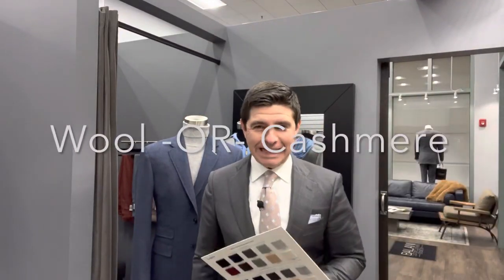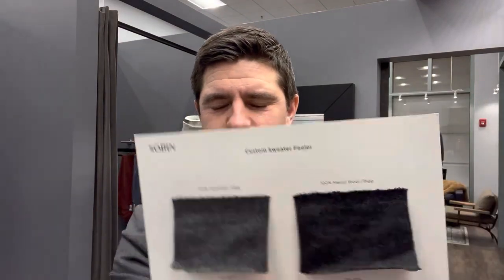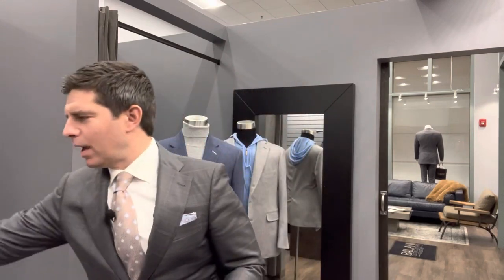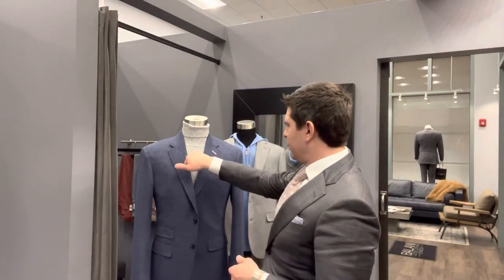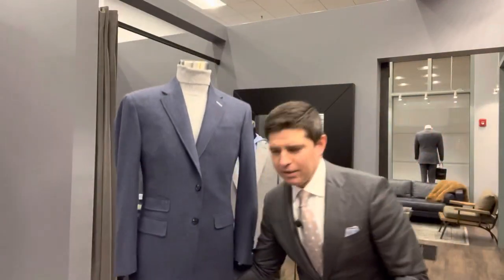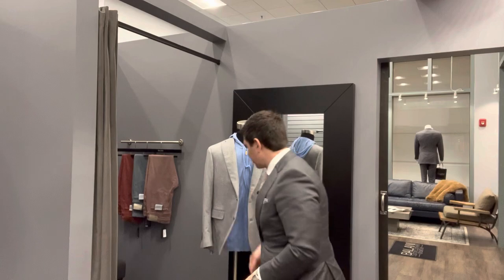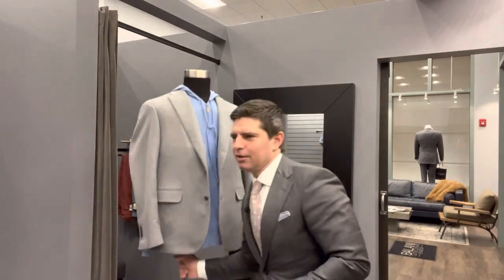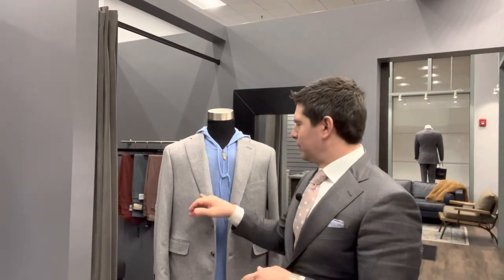Wool -OR- Cashmere? Pairing the right fabric for YOUR style.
Wool -OR- Cashmere?

Each fabric has a different weight that lends itself better to specific sweater (and jacket) styles. Choose the right fabric for YOU!